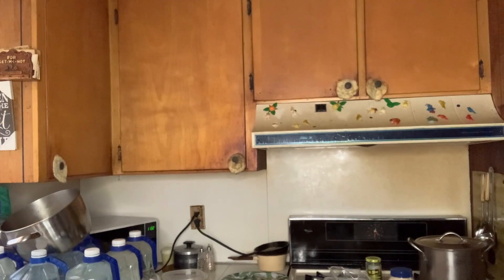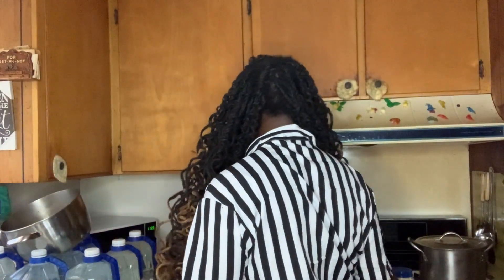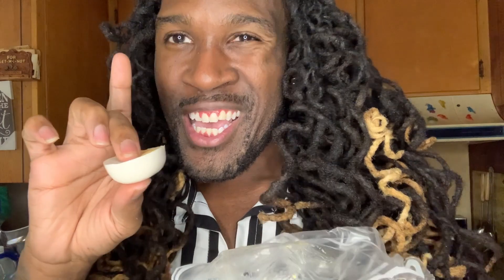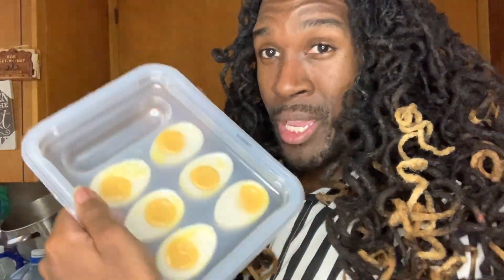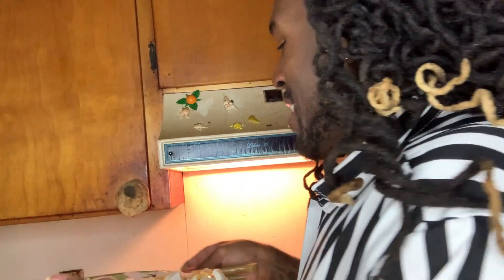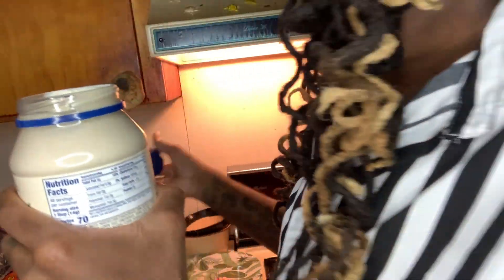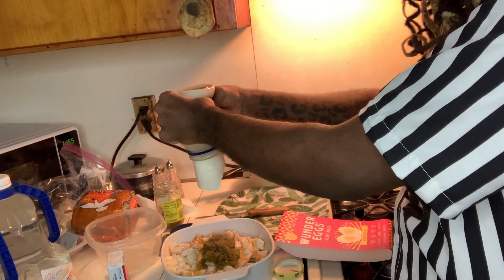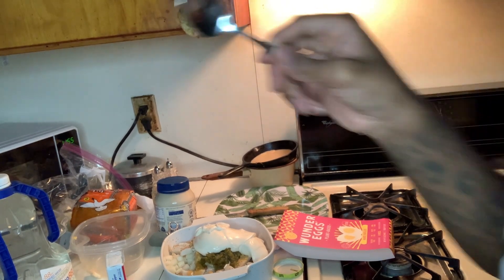Wunder eggs 🥚 arrived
Amazing product definitely would recommend ☺️